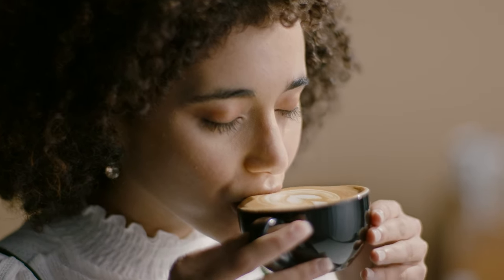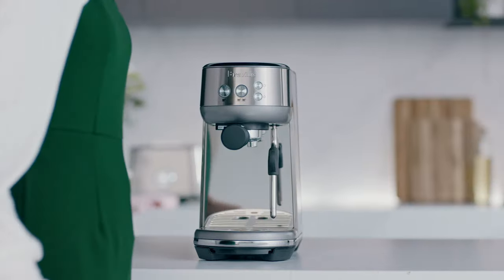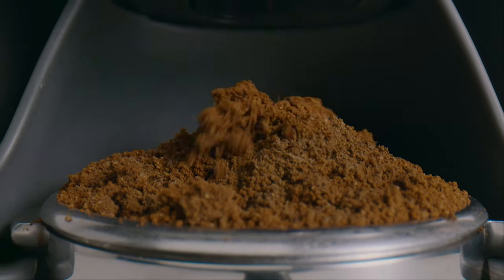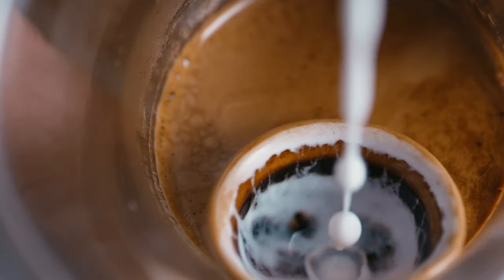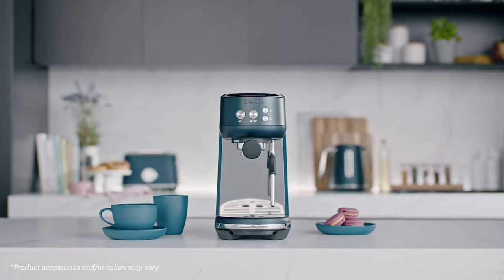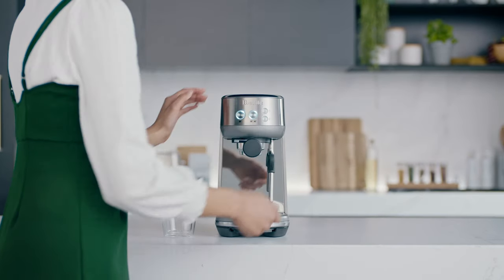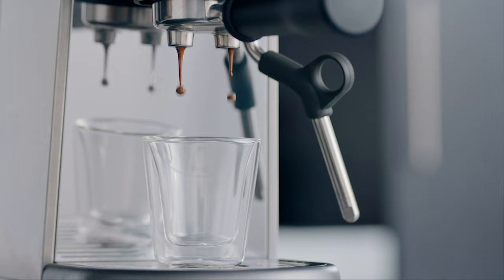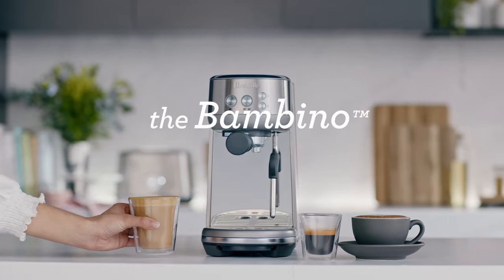The Bambino™ | A small, stylish & fast espresso machine | Breville CA-EN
Serious espresso. Serious value. Discover the faster way to professional results at home.

Make a delicious cup of coffee just like a pro with the Bambino™. Our small, stylish, and most affordable espresso machine delivers third wave specialty coffee, so you can enjoy the same great café taste in the comfort of your own home.

The Bambino™ features:
- Ready to go in 3 seconds with proprietary ThermoJet® heating system
- A ThermoJet® powered steam wand with a powerful steam pressure at 93˚C allows you to adjust the milk texture to suit your taste and create silky microfoam essential for latté art
- A commercial style 54mm portafilter with 19 grams dose for full-bodied, rich coffee
- Digital Temperature Control (PID) delivers water at the exact temperature for a perfectly balanced taste
- Low pressure pre-infusion, followed by a high pressure 9 bar extraction process delivered via our 15 bar
- Simple navigation with one-touch 1 and 2 volumetric control, steam, and hot water